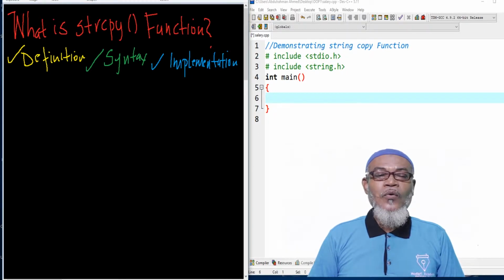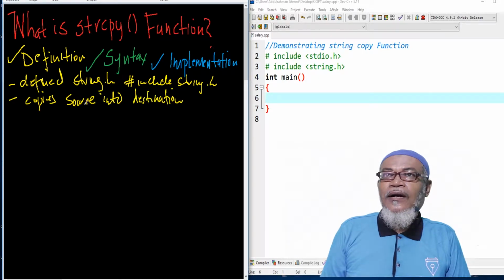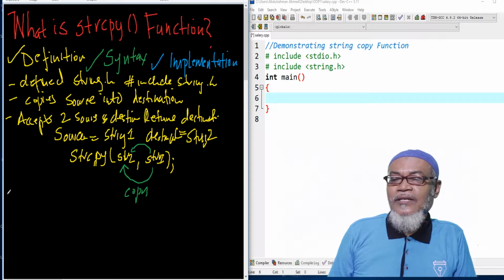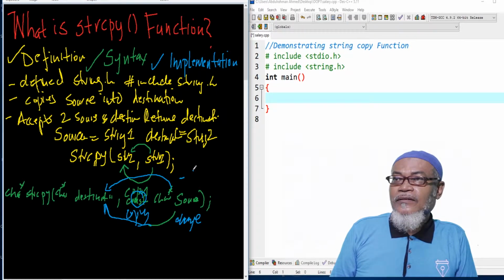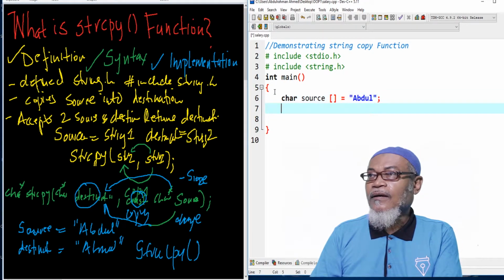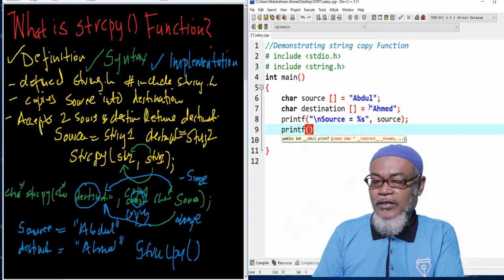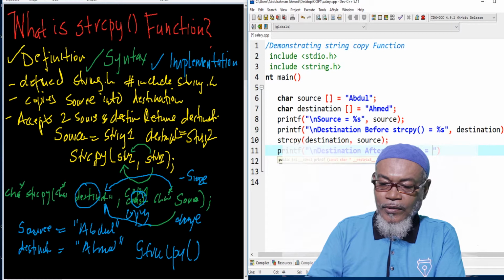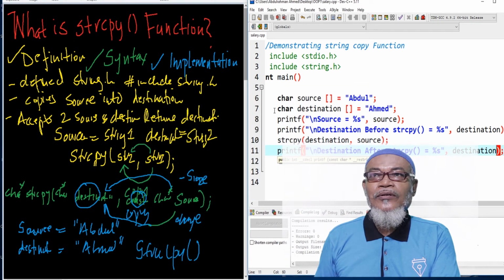C Programming for Intermediate - 20. strcpy Function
C Programming for intermediate strcpy() function discusses the definition, syntax and implementation